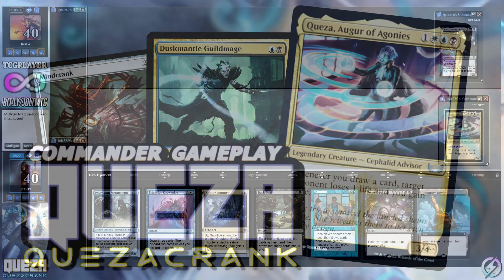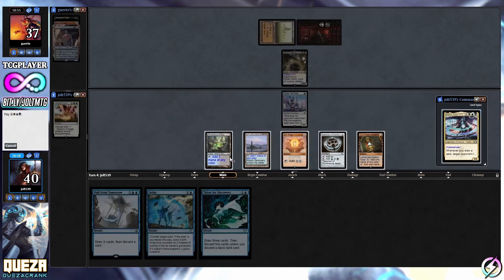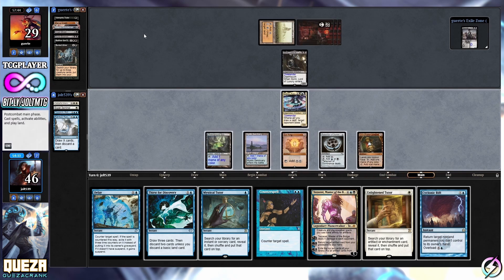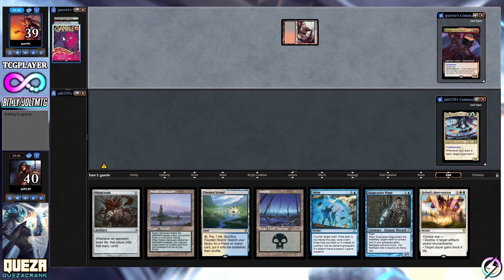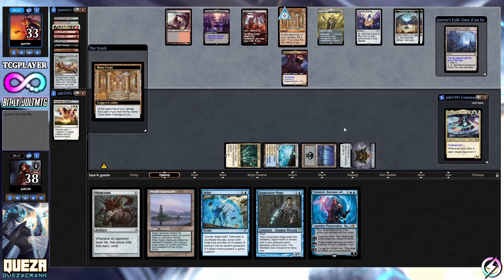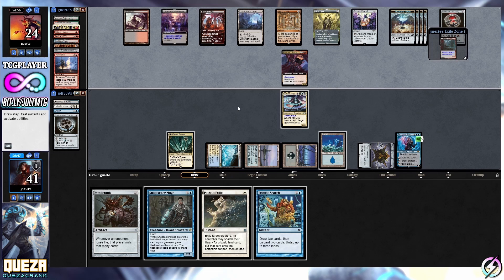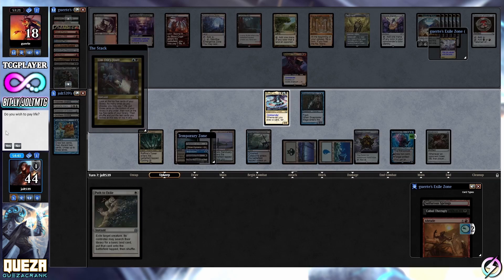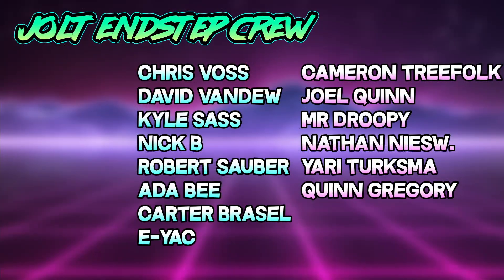Jolt - Commander - Queza, Augur of Agonies vs Gonti, Lord of Luxury / Prosper, Tome-Bound